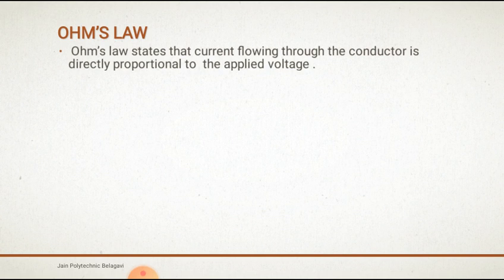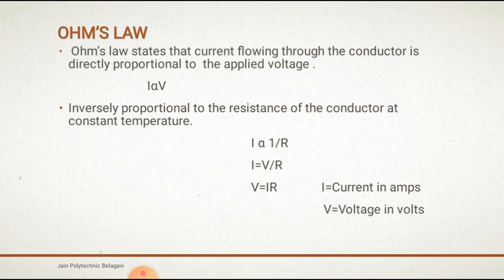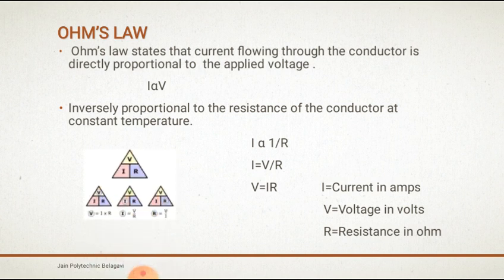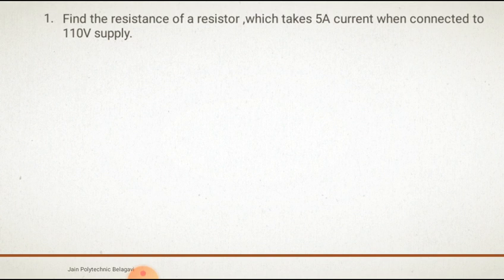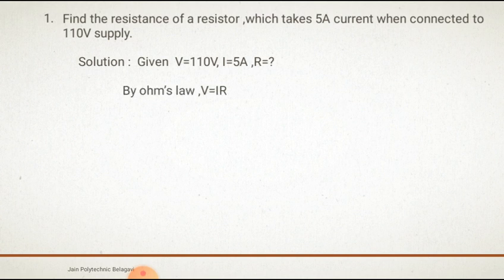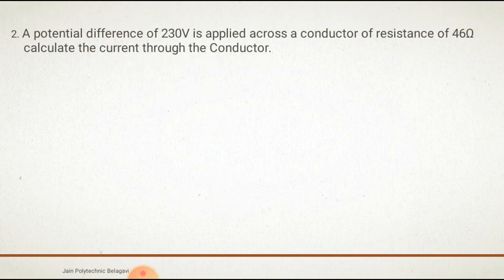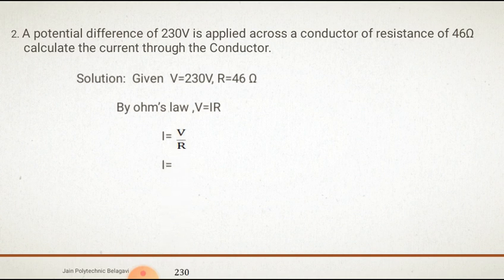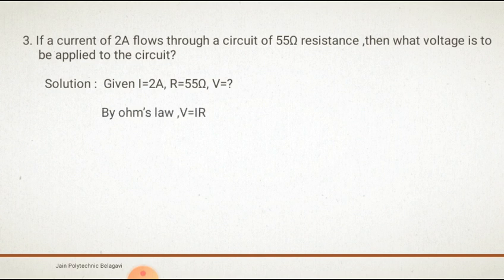20EE23T Unit-1 Resistance and ohm's law(Lect-3)